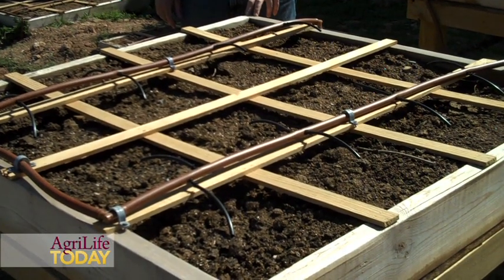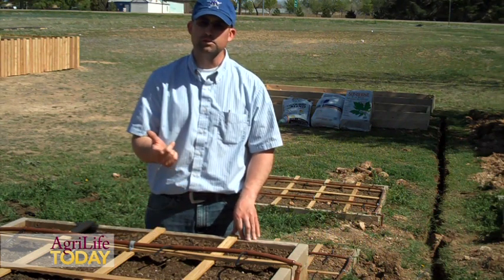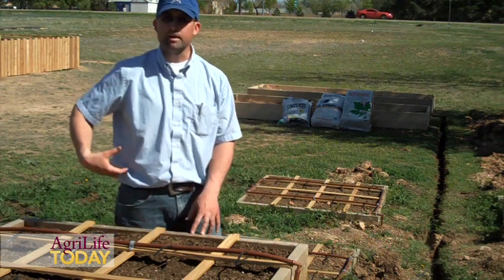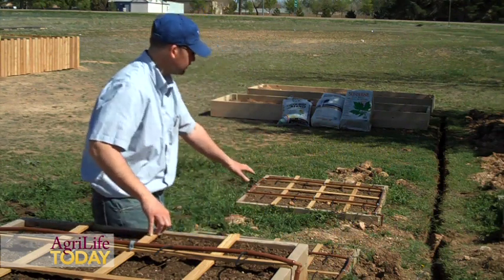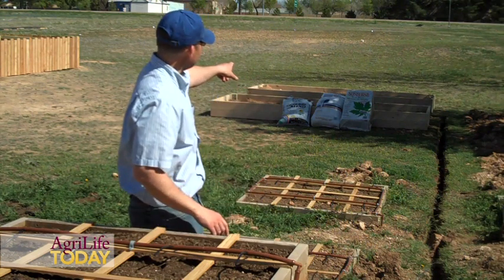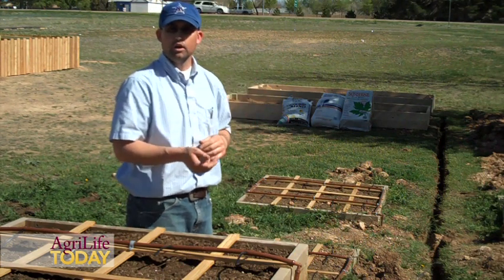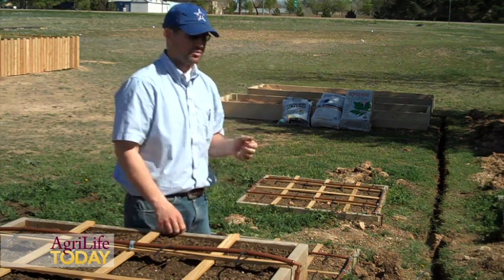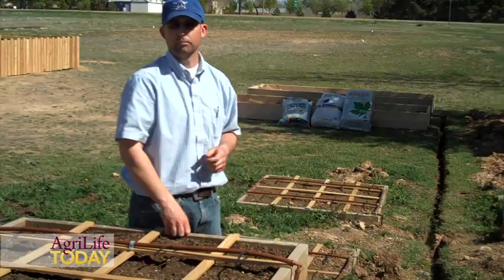RainwaterHarvesting-YouTube.mov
With the landscape and rooftop availability at the Texas AgriLife Research and Extension Center in Amarillo, Nich Kenny, Texas AgriLife Extension Service irrigation specialist, determined it is the perfect demonstration plot.

"We've been working on a project where we will collect rainwater and demonstrate multiple types of gardening plots, as well as develop turfgrass demonstration plots," Kenny said. "Ultimately, we want to develop a comprehensive small-acreage landowner system where we can show some fruit and nut trees and ways to manage all of that off the natural systems here."